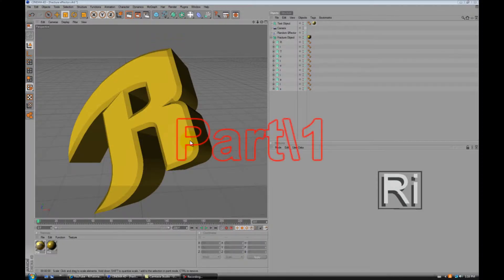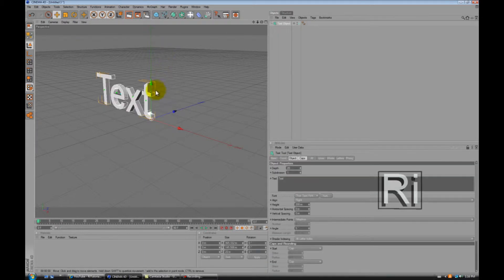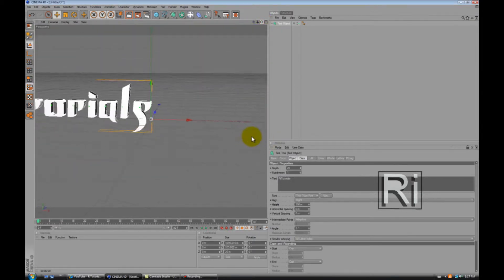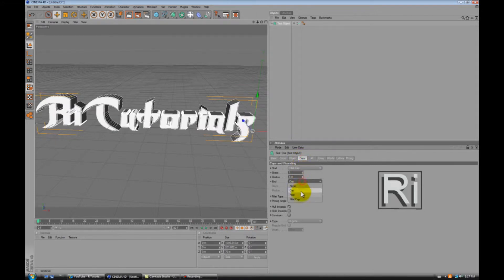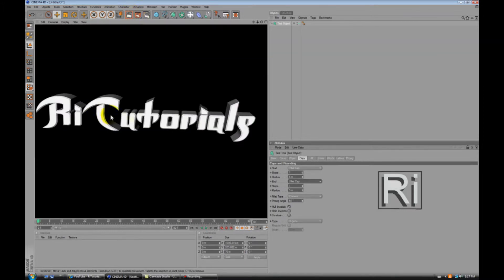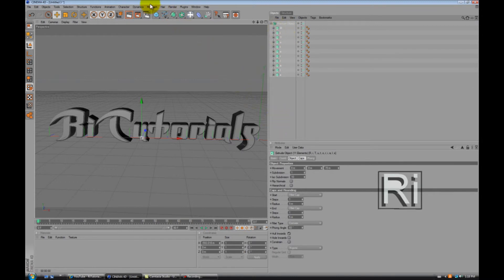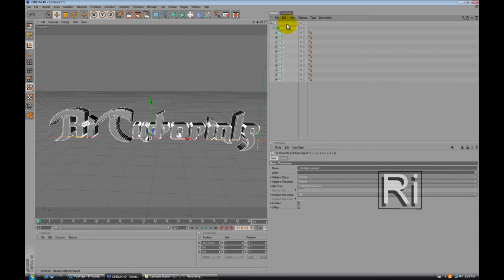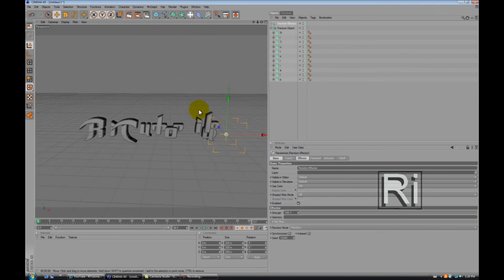Cinema 4D Mograph Text Tutorial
Hello guys im back again making a tutorial on how to make mograph text, enjoy :D